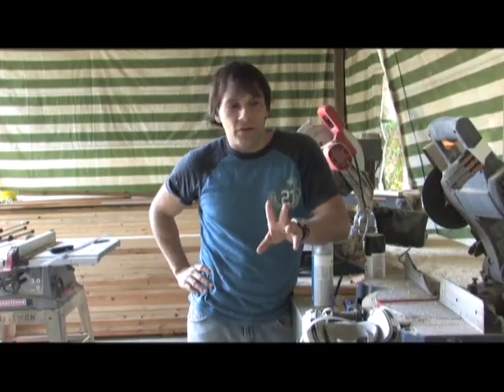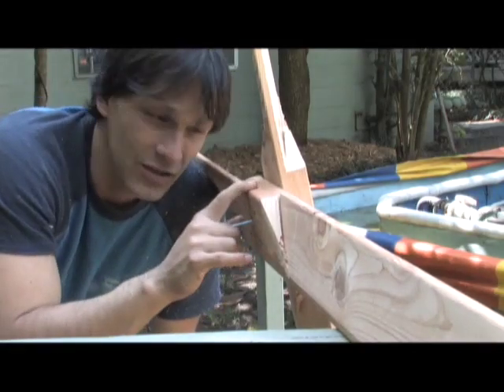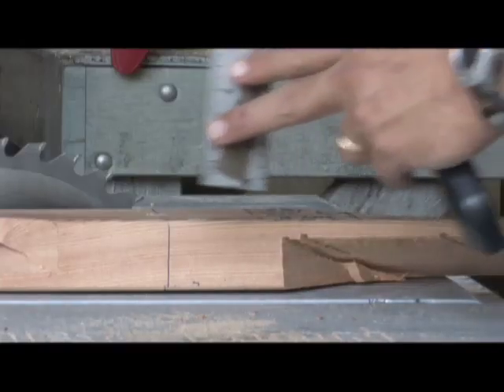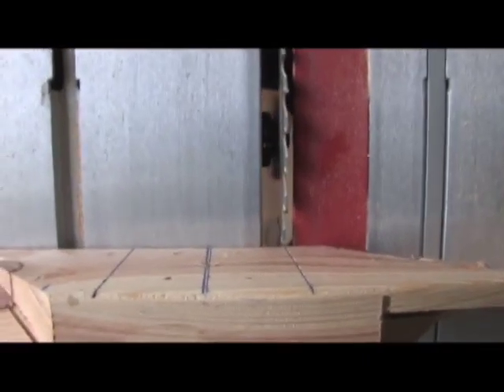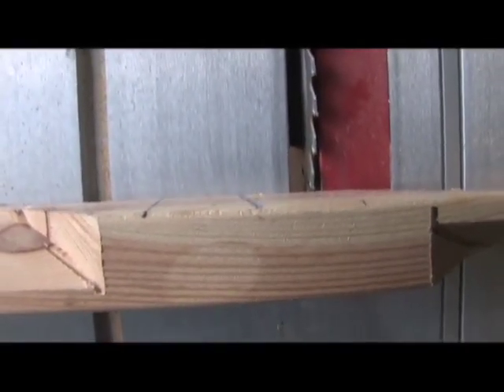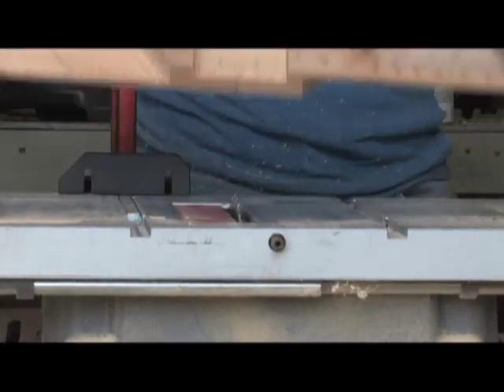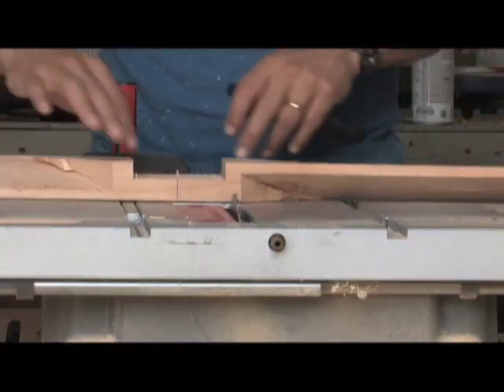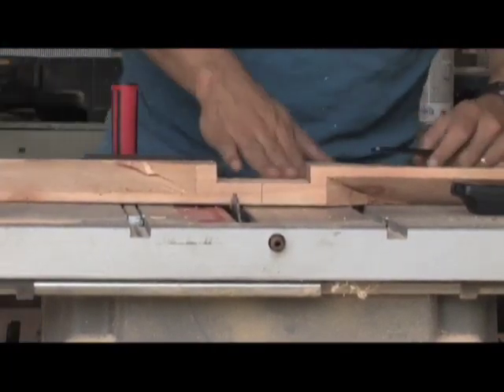WIND TURBINE BLADE DIY how to video Part 6 HAWT Windmill